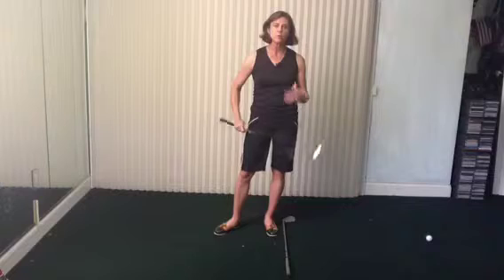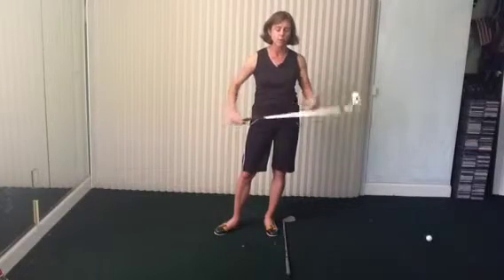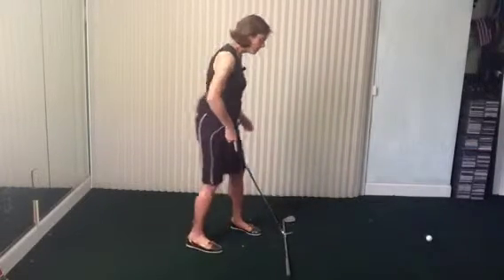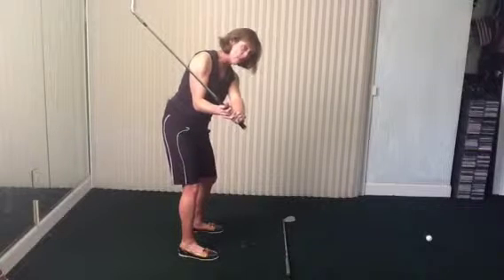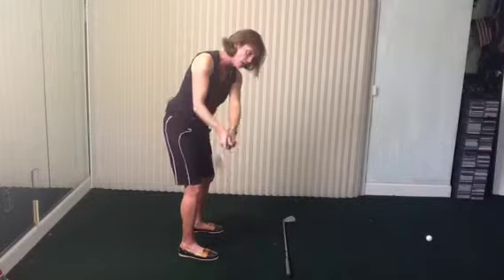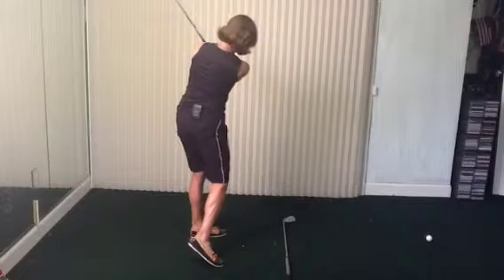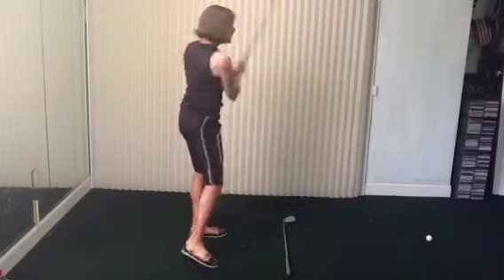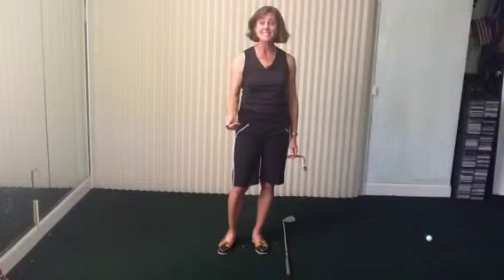Train your swing plane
How to train your swing plane in your living room